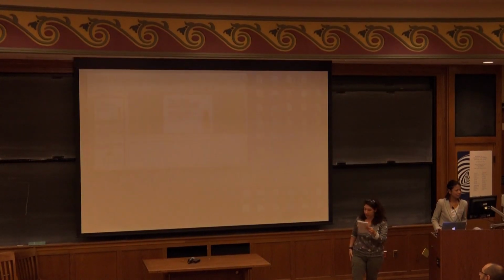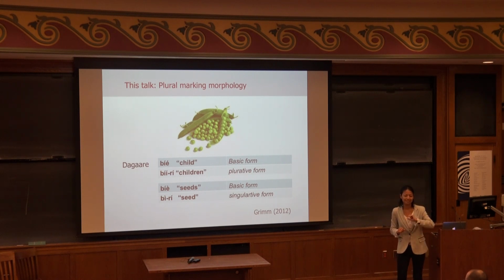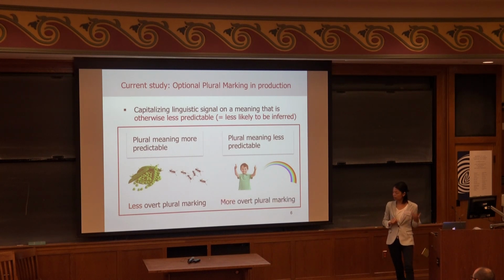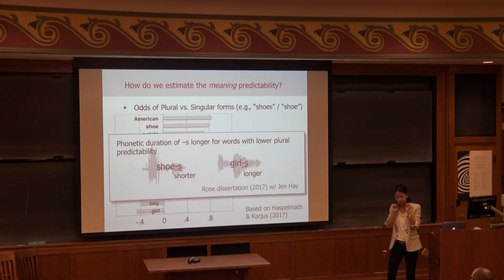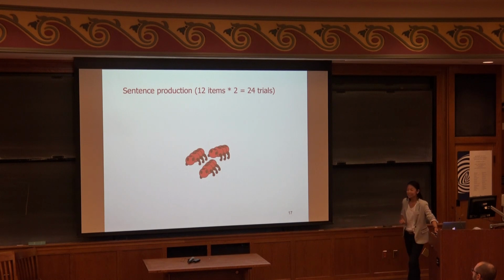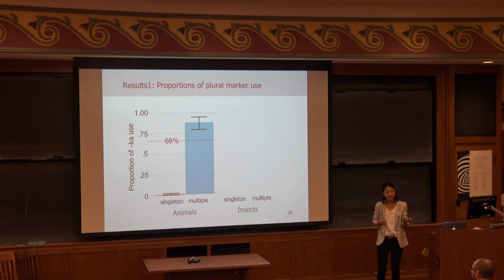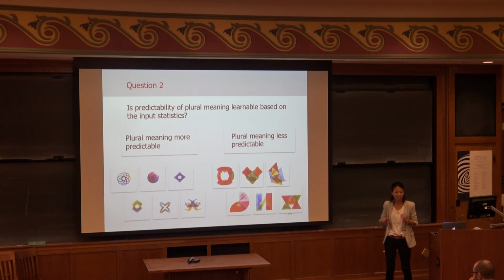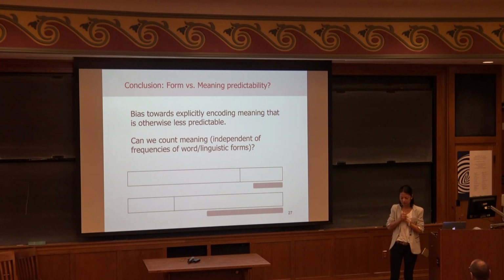Friday- Chigusa Kurumada Talk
Title: "Roles of meaning predictability in language production and learning"